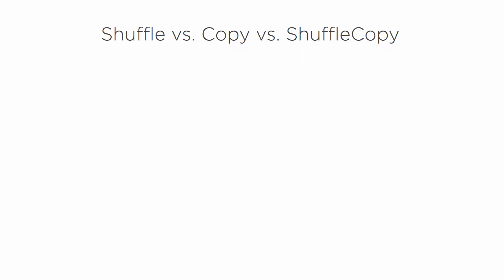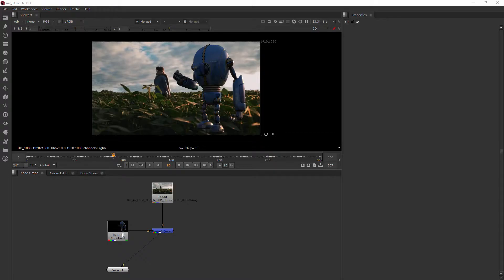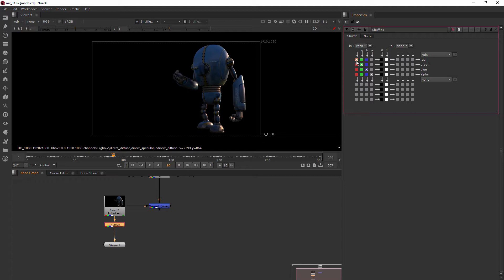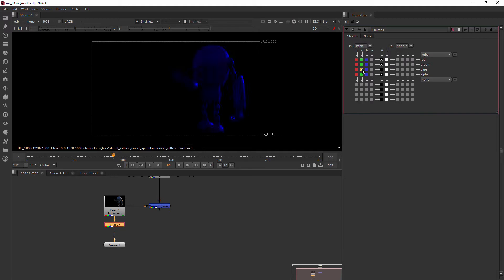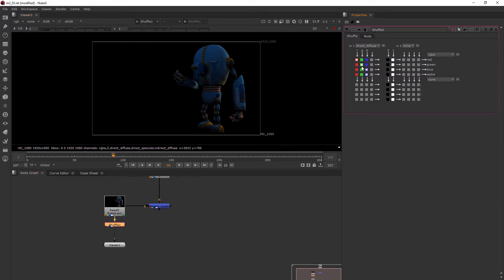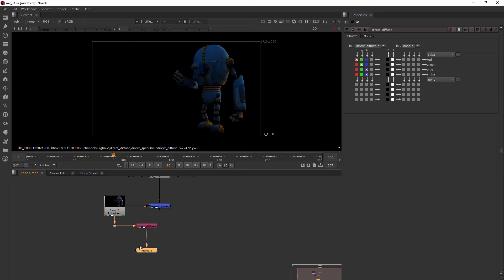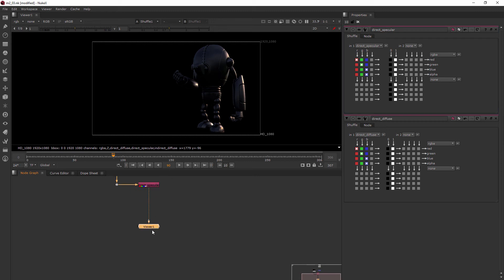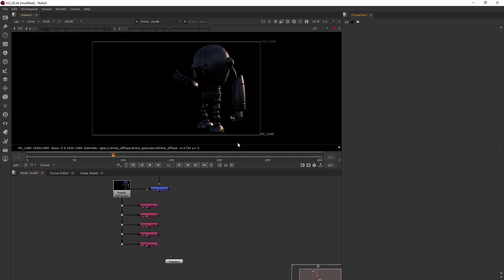Nuke for After Effects Users | Module 2: Multi-Channel Workflow Part 3